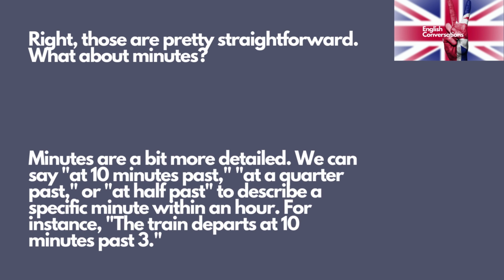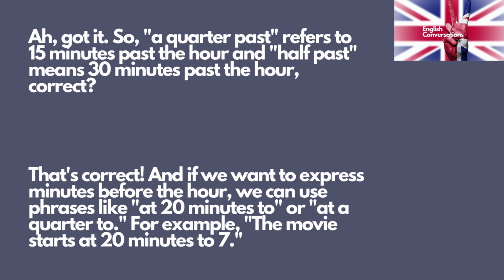12. Time expressions: hours, minutes and moments of the day - English Conversation Practice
In this video, Mark and Sarah, two English language learners, discuss time expressions in English.

They cover different expressions for hours, minutes, and moments of the day, providing examples and explanations along the way.

They also share practical tips for practicing and incorporating these time expressions into everyday conversations.

Join Mark and Sarah as they explore the nuances of talking about time in English and learn how to use these expressions accurately.